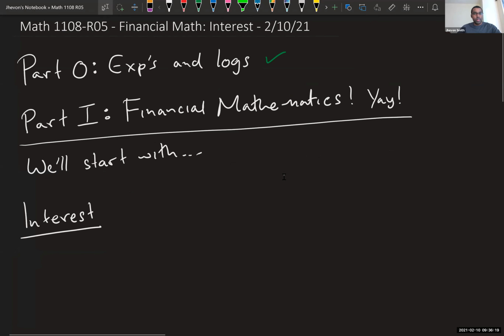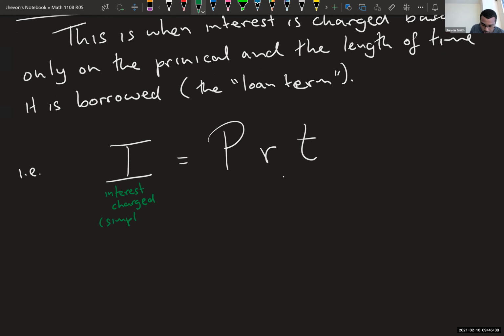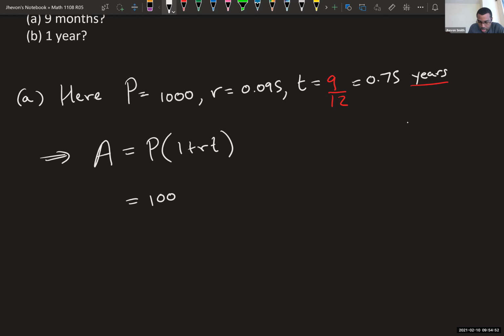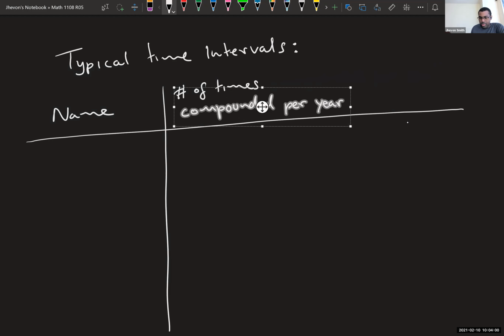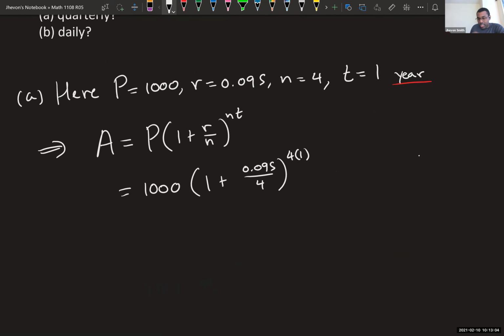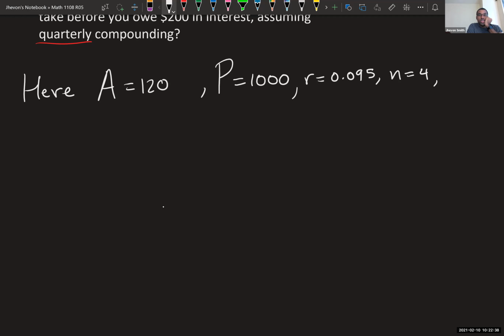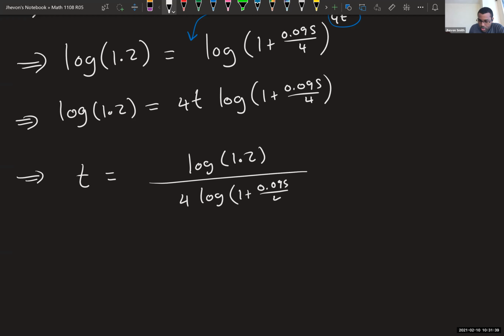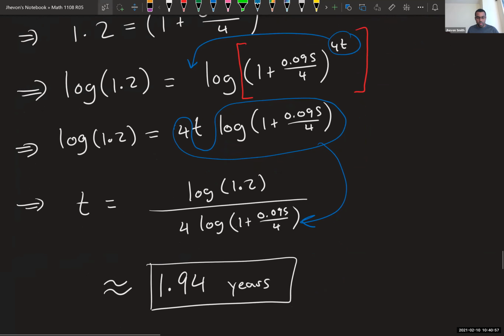Math 1108-R05 Lecture 4 - Interest: Simple and compounded--with examples